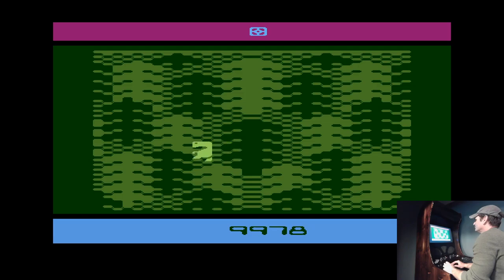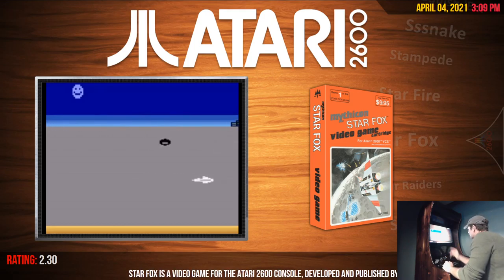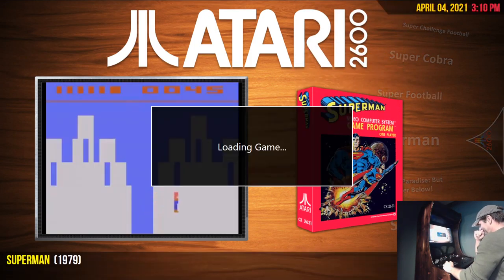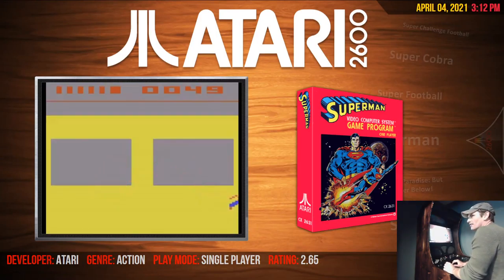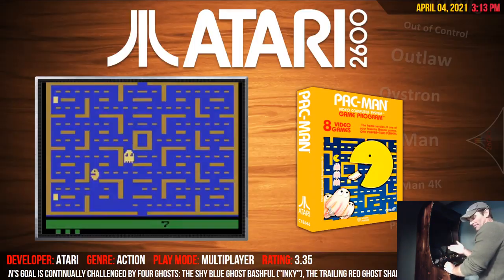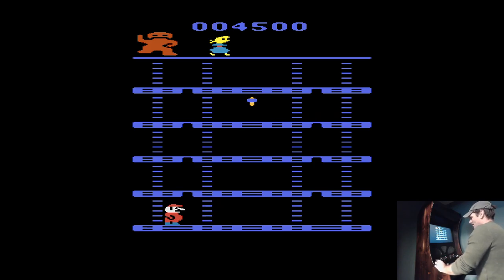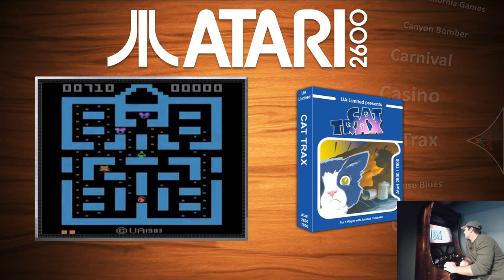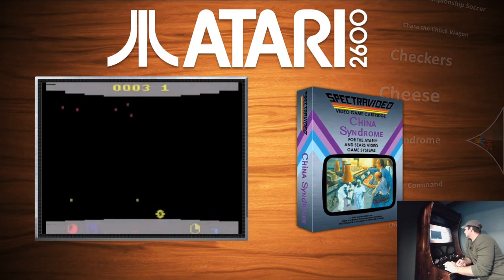Atari Collection Playing 40 year old games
I thought it'd be fun to showoff some games from four decades ago on my Arcade. I really thought pong would have been in there.